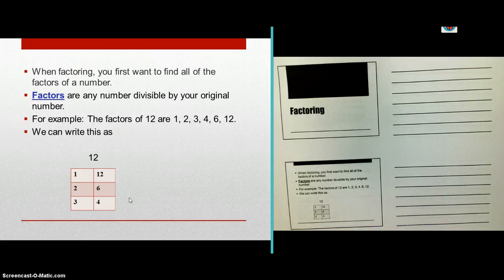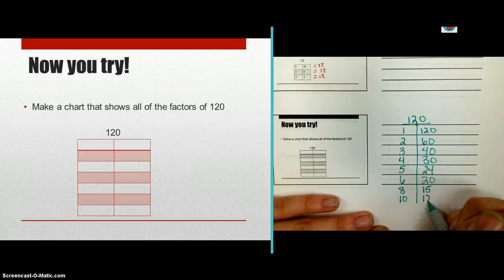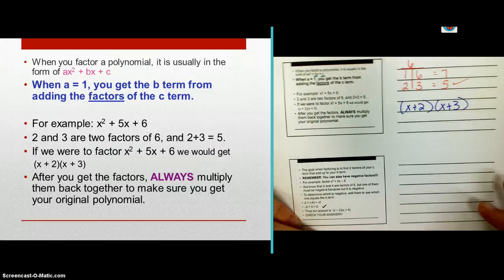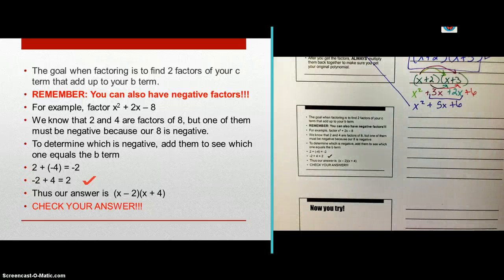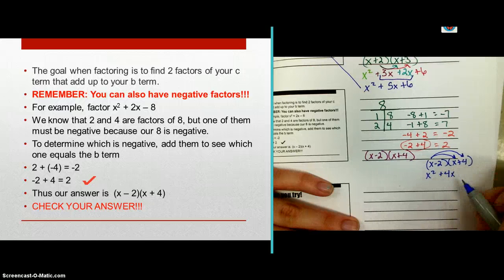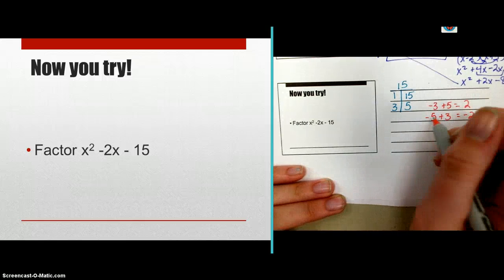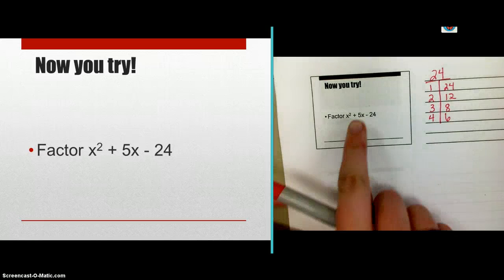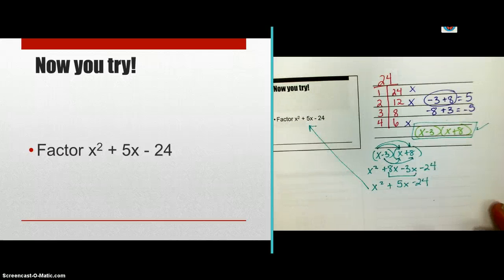Factoring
Introduction to factoring polynomials